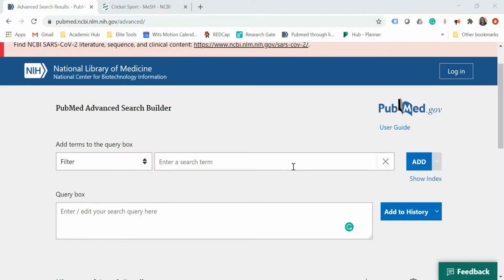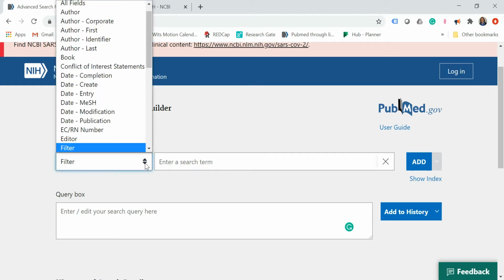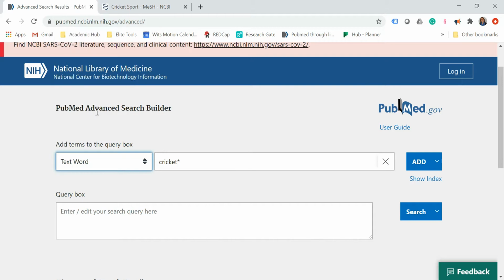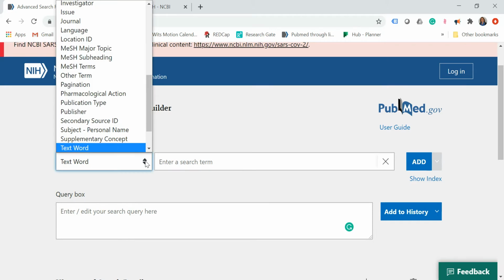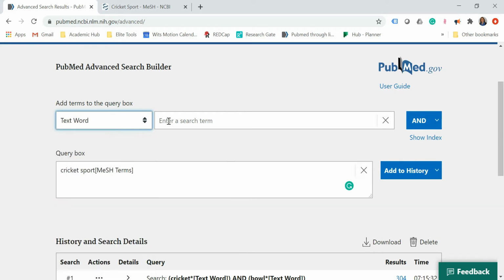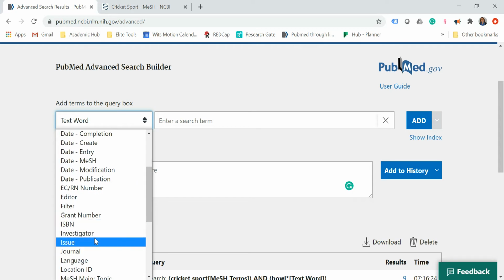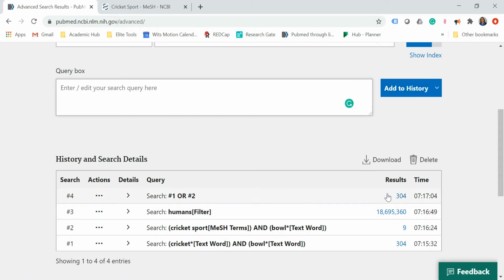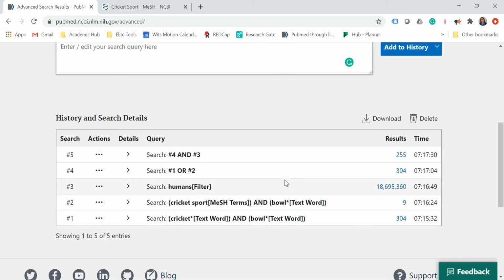How to build a search using the NEW Pubmed Advanced Search Builder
This video will show you how to use the new Pubmed Advanced Search Builder. Pubmed changed the interface of their advanced search builder in 2020. In a previous video I showed you how you can build your search strategy using Pubmed. The Pubmed Advanced Search Builder really works well and I use this builder as a starting point to figure out my search strategy when doing a systematic or scoping review. Play around a bit to ensure that you know what you want to combine with what using your Boolean operators. Once you are happy with your Pubmed search strategy, you can apply the same principles in the other databases. Remember that each of the databases works differently so check out the help files for each of them to make sure that you are not missing an important step. For example, some databases use the asterisk * as a wildcard or truncation function, while others do not. Some databases make use of subject terms such as what Pubmed refers to as MeSH terms, while others do not.

Also keep an eye on this page for more uploads related to systematic review searching